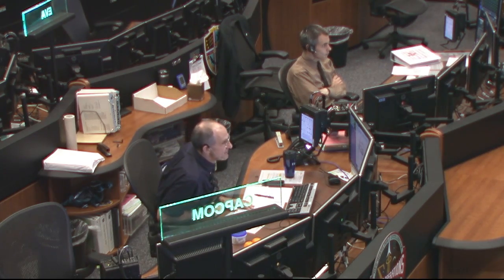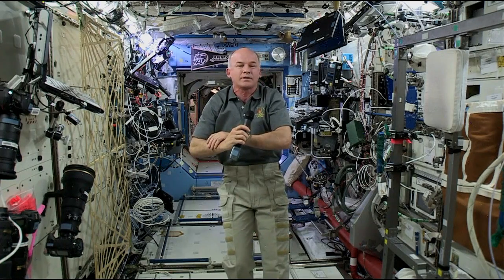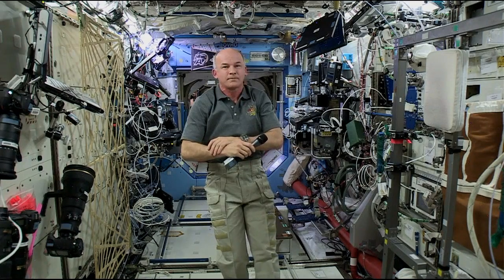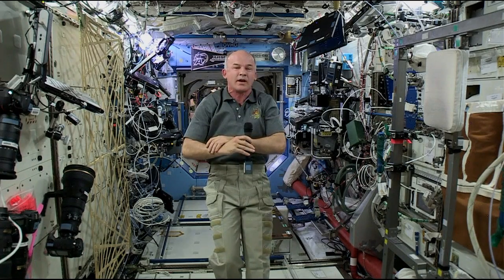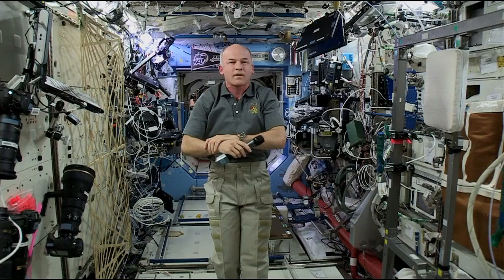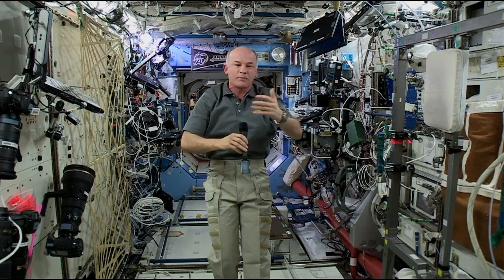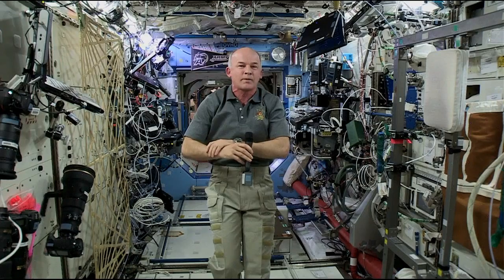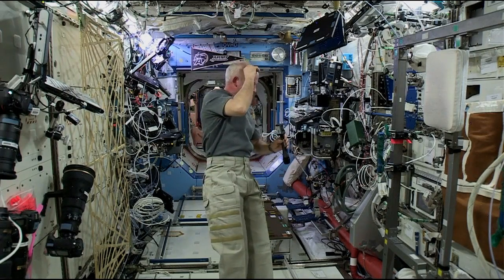New Space Station Commander Discusses Life in Space with the Media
Aboard the International Space Station, Expedition 48 Commander Jeff Williams of NASA discussed upcoming research and visiting vehicle activity at the orbital laboratory during a pair of in-flight interviews June 23 with Motherboard’s online magazine and video service and the CBS Radio Network. Williams became station commander for the second time June 17 prior to the departure of three of his crewmates and is in the midst of a six-month mission on the complex. Williams will surpass former NASA astronaut Scott Kelly for most cumulative days in space by an American astronaut August 24 when he passes Kelly’s mark of 520 days in orbit. Williams will return to Earth on the Soyuz TMA-20M spacecraft September 6.